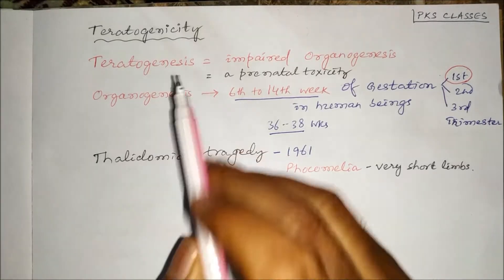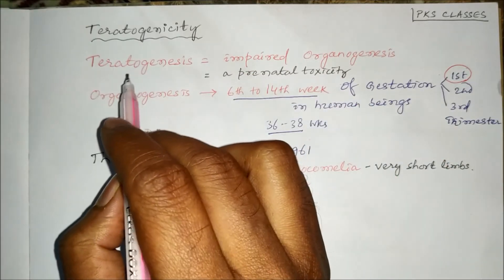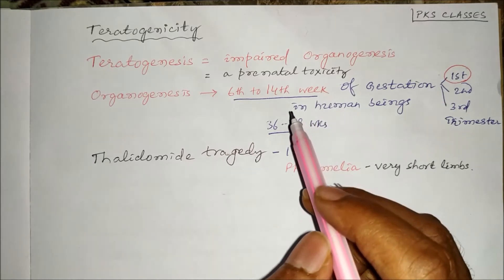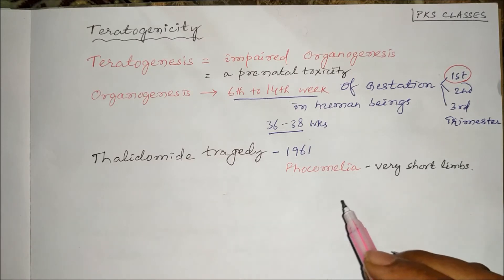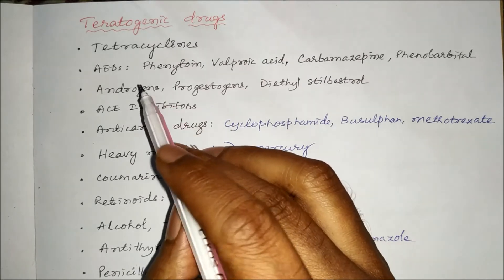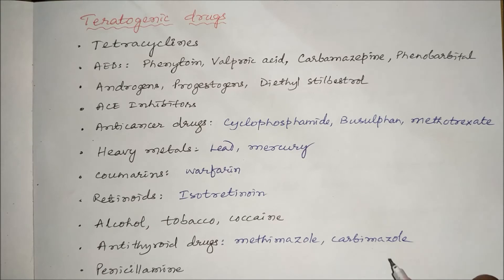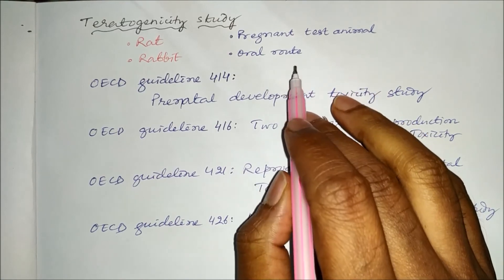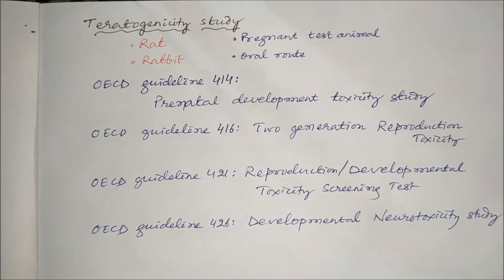Teratogenicity toxicity toxicology pregnancy pharmacology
Teratogenesis is the process of impaired organogenesis. In human beings, organogenesis occurs during 6th to 14th week of gestation. Certain drugs like tetracycline antibiotics, if taken during this period can impair organogenesis in the fetus.  These drugs are call teratogenic drugs.